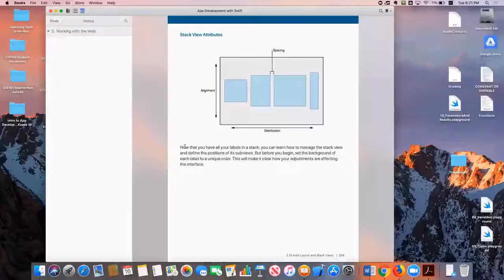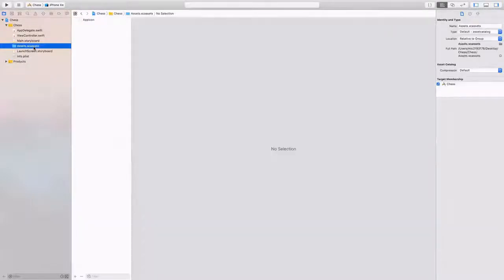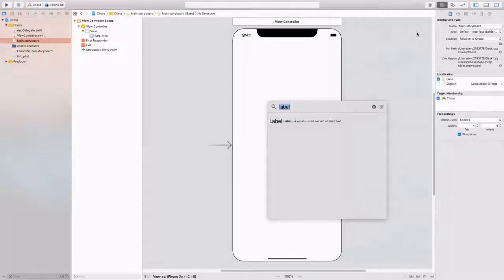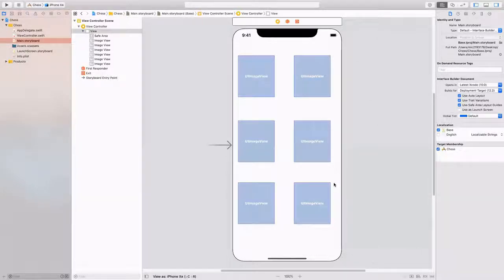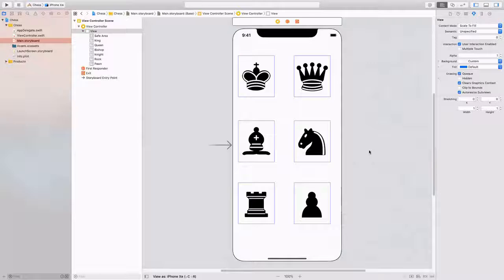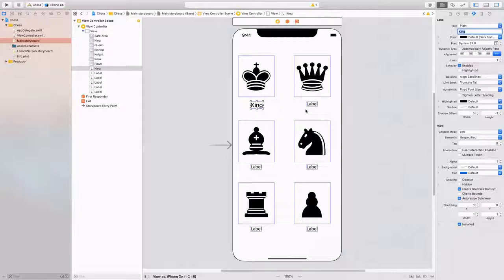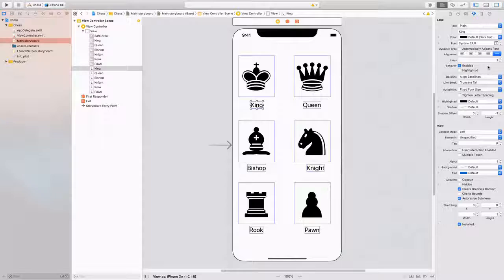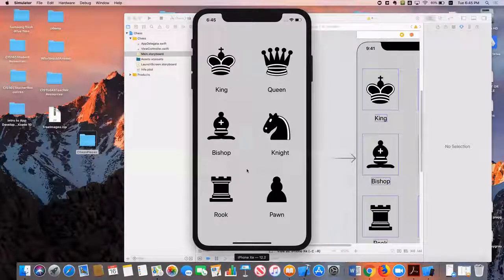2 8 DisplayingData